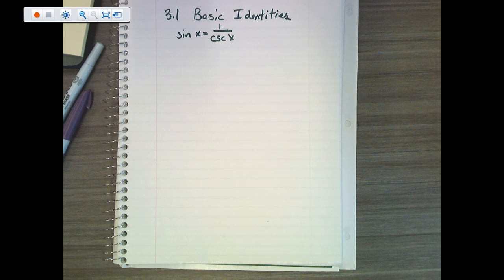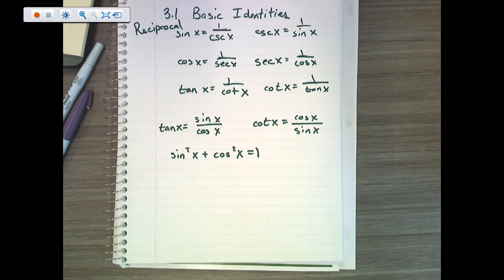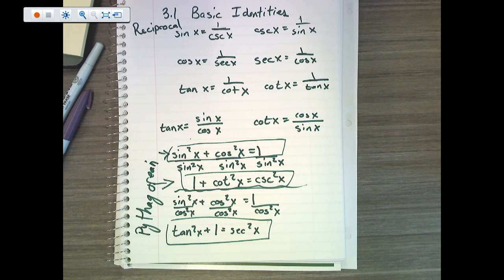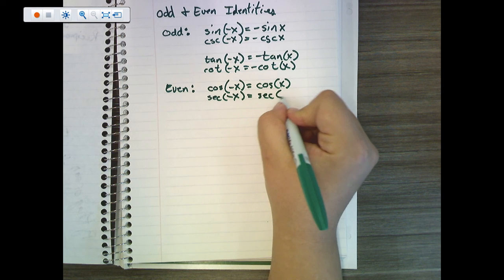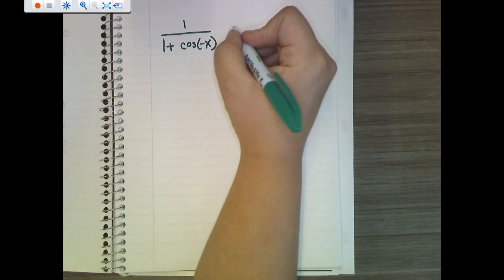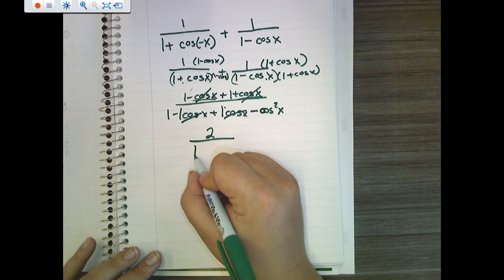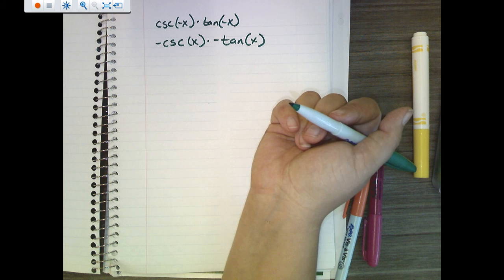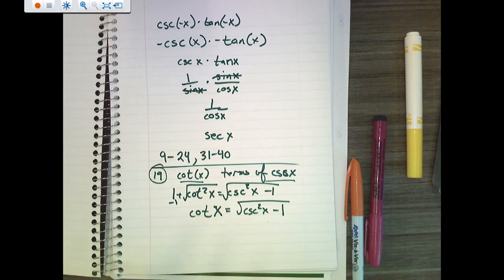trig 3 1